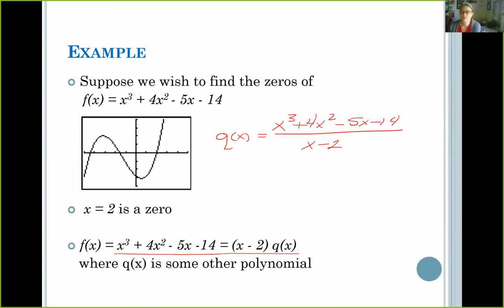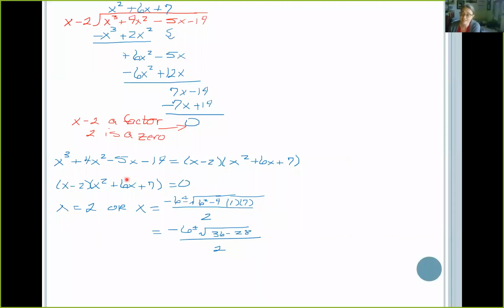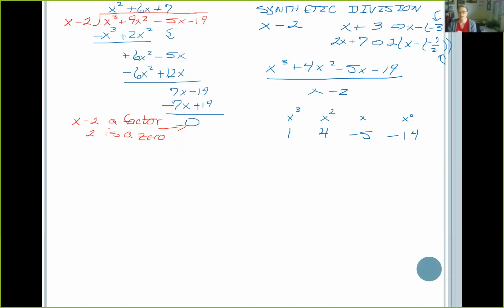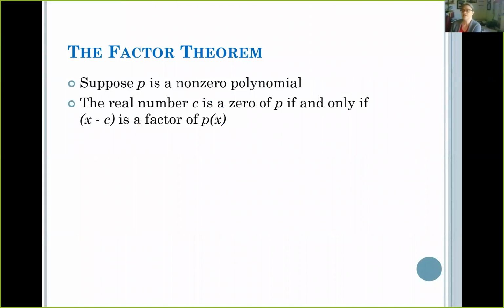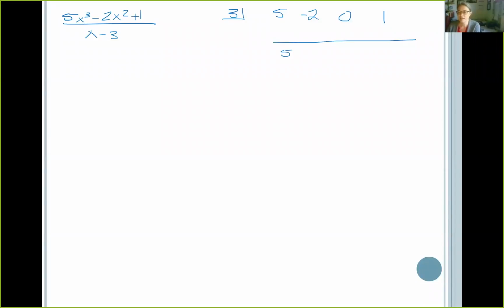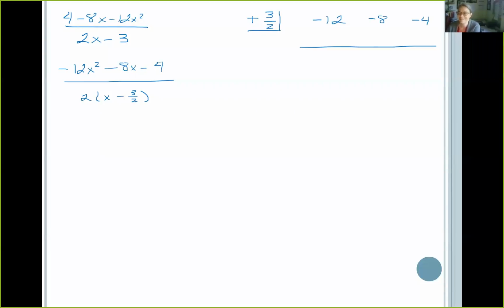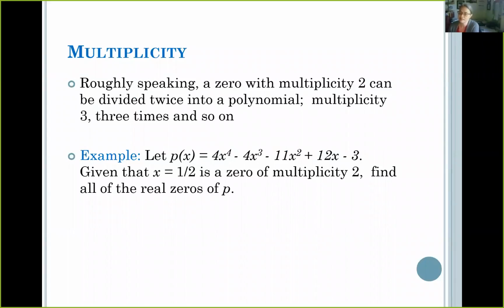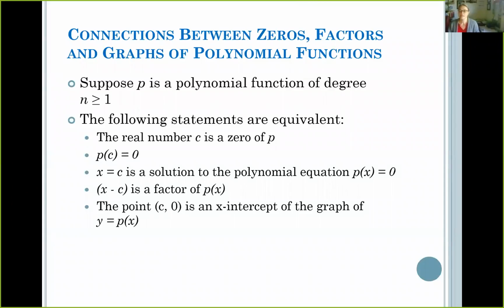MTH111 section 3.2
Factor Theorem and Remainder Theorem